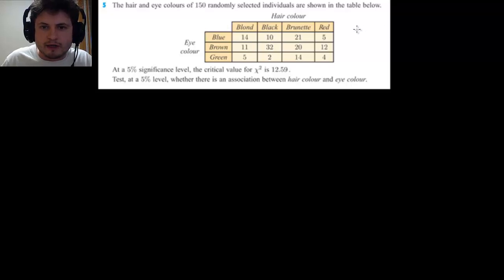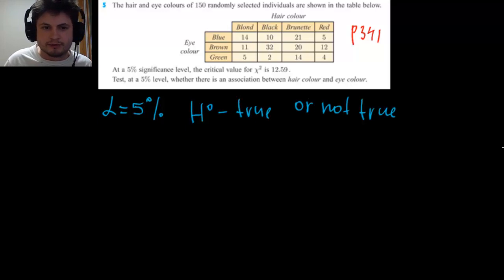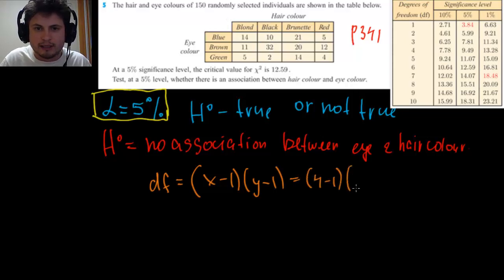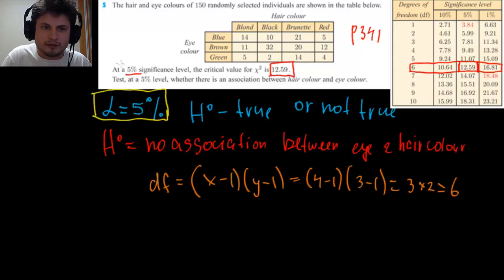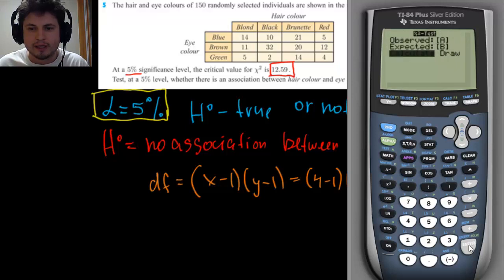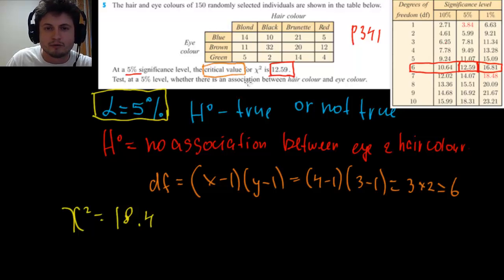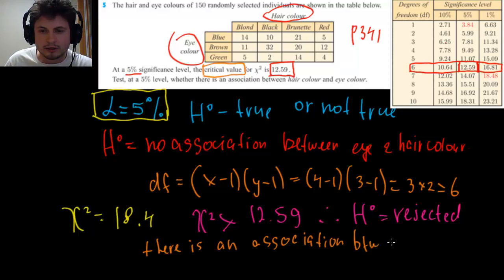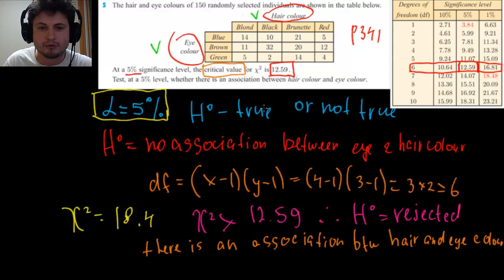Ch. 11 - χ² Chi Square sample question (IB Math Studies)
This video is a sample question calculator on Chi Square from chapter 11 of Math Studies.